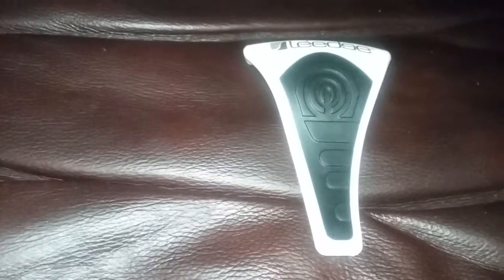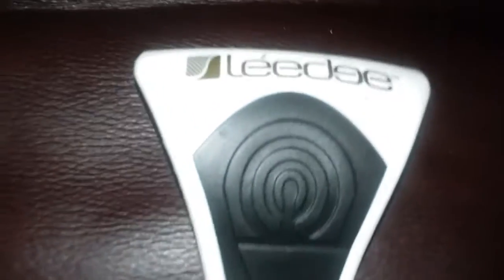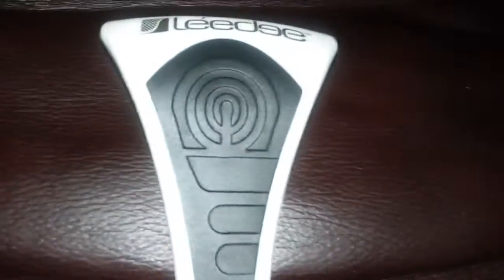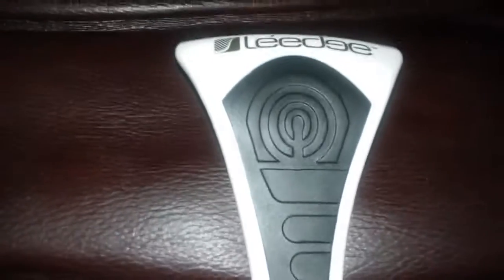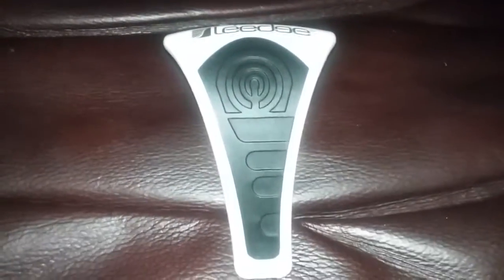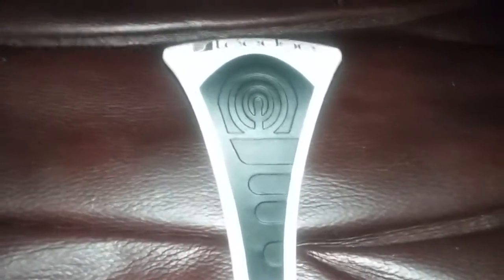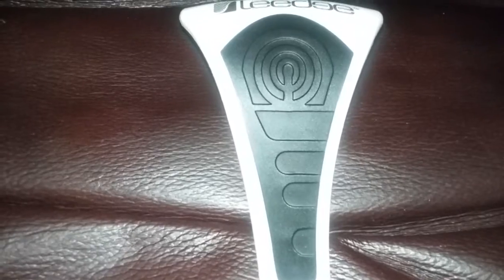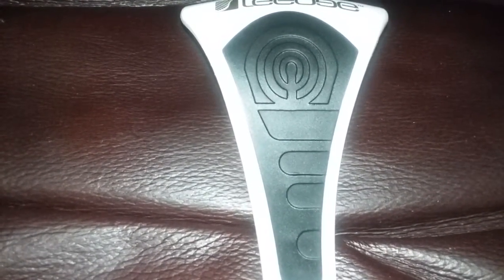Le Edge Full Body Exfoliator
leedgetool complete body care! Free in exchange for my honest review whether good or bad.